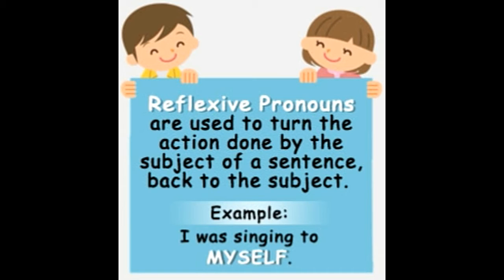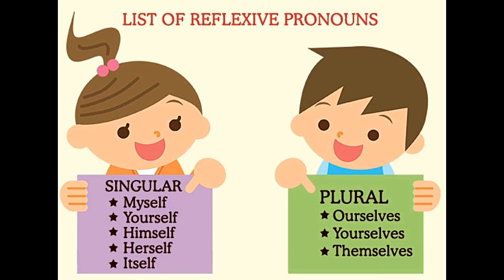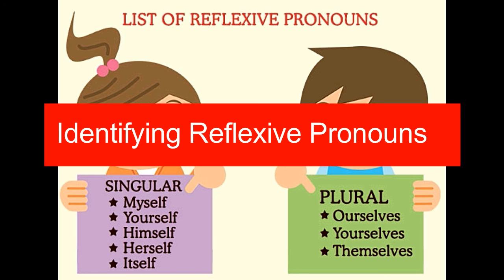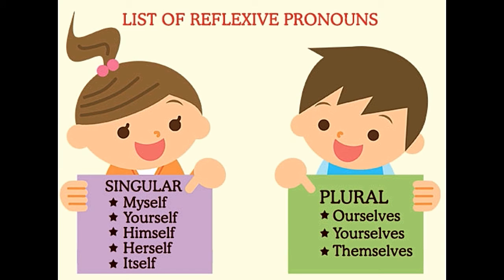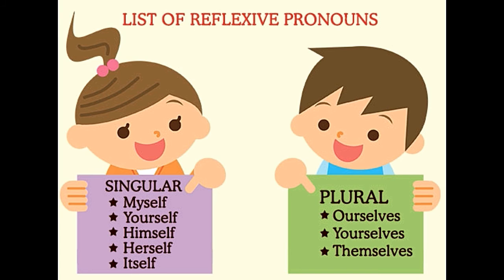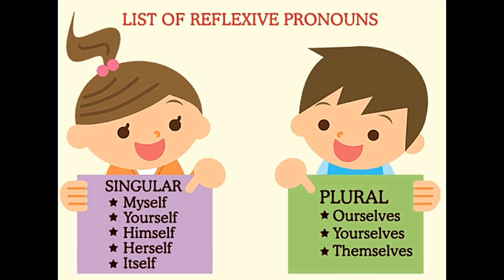Explanation of Reflexive Pronouns With Some Perfect Examples